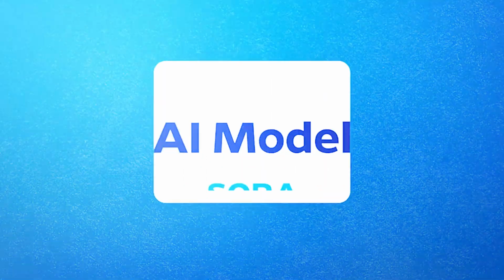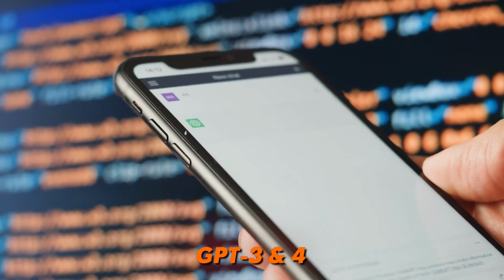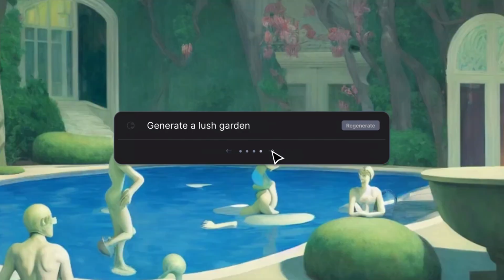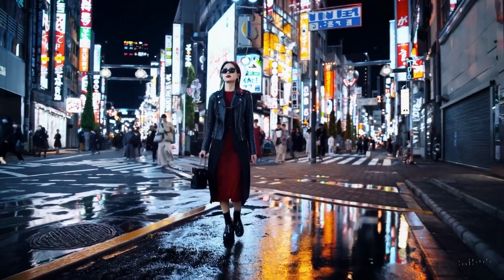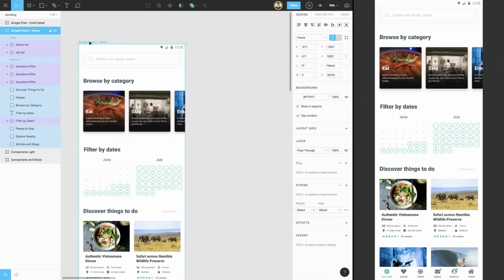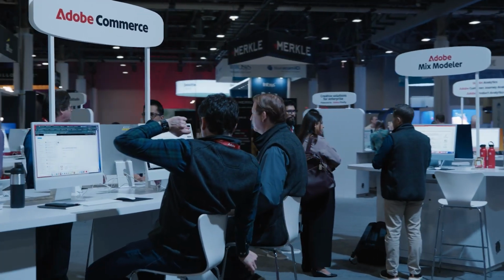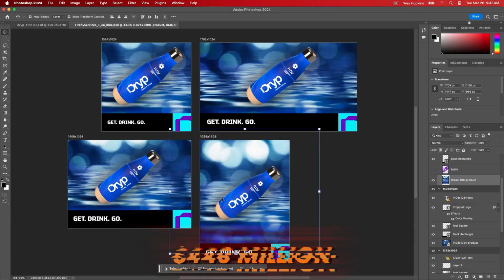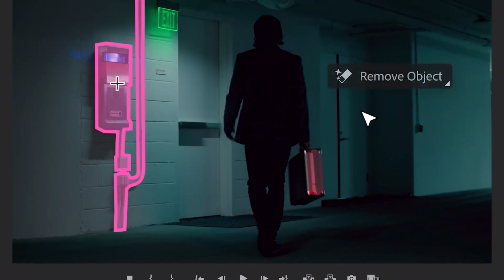OpenAI Is a MASSIVE Threat To Adobe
In an AI world players like OpenAI have the ability to put legacy creative companies like Adobe out of business. The fact that AI can create a large portion of what creators can do in the span of days, weeks, or even months eclipses said abilities in a matter of seconds. THIS lies as Adobe's biggest threat to date. If creators can shave huge chunks of time off of projects because of the ability to generate photos and video, that completely changes the game. Suddenly massive film crews aren't needed. This game has been rapidly evolving over the last decade and new things like OpenAI's Sora blow past progress out of the water. So is it only a matter of time? Or will there always be a strong resounding place for Adobe in the creative landspace?

We post every week's video there, so if you can't conveniently watch the video, listen there!